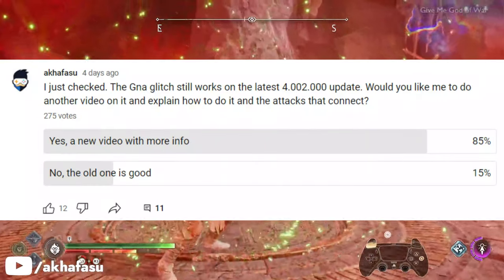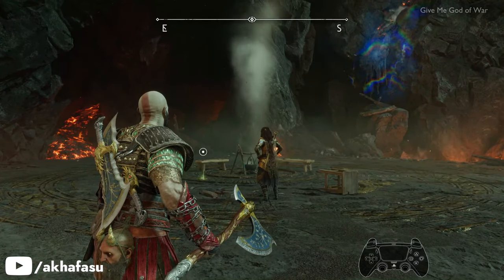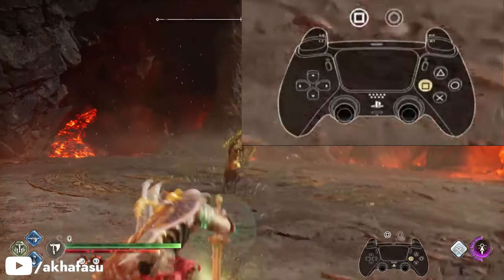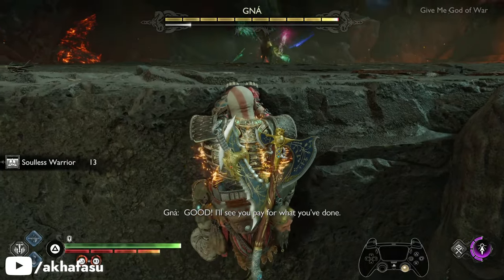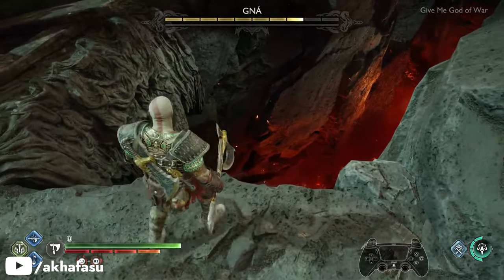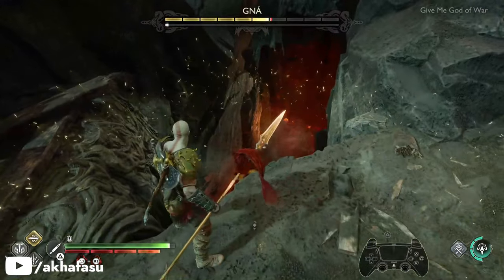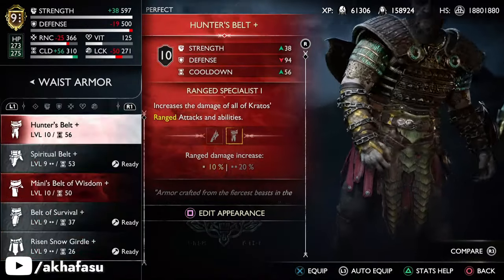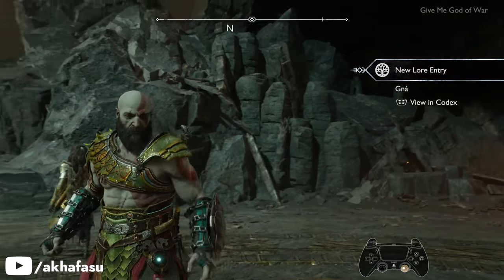Gna Glitch Updated on Patch 4.002.000 - God of War Ragnarok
*UPDATE 3:* try this for an easy win:

*UPDATE 2:* This glitch doesn't work on the latest 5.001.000 Valhalla update.
*UPDATE 1:* Works on Version 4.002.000
The Gna Glitch is back and is working on the latest 4.002 update.
I'd like to emphasize that TIMING is the key here. Follow as instructed in the video and you will be able to defeat Gna easily with this glitch. If you found this video helpful, then please... LIKE.